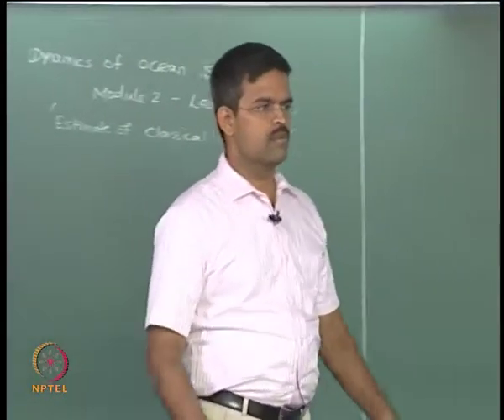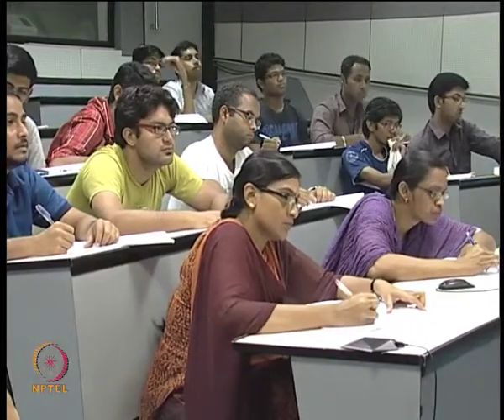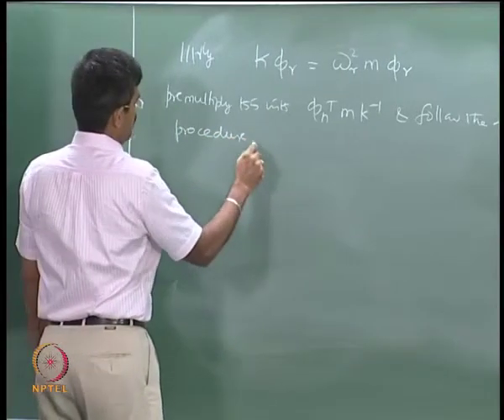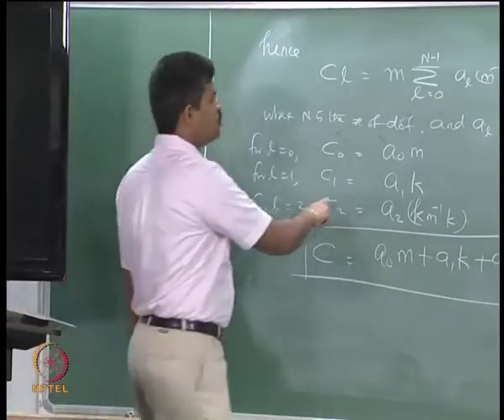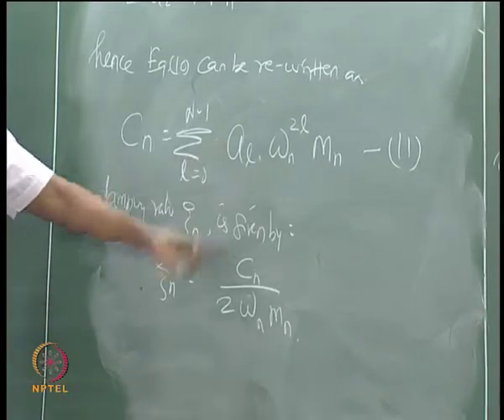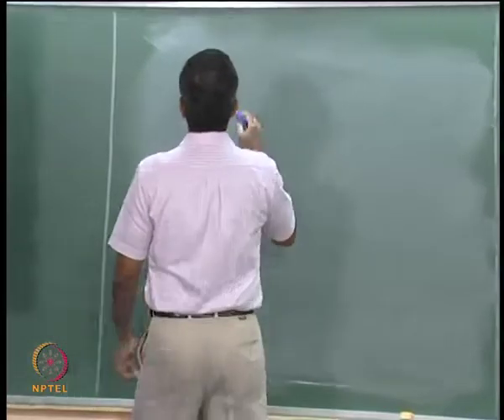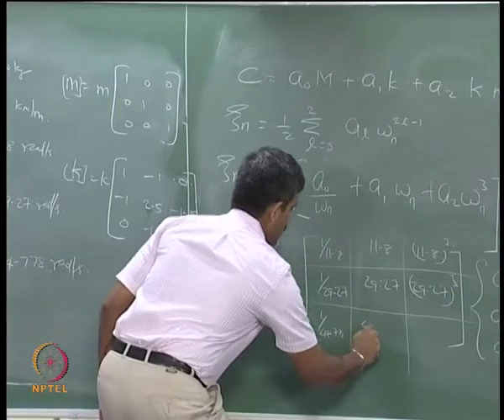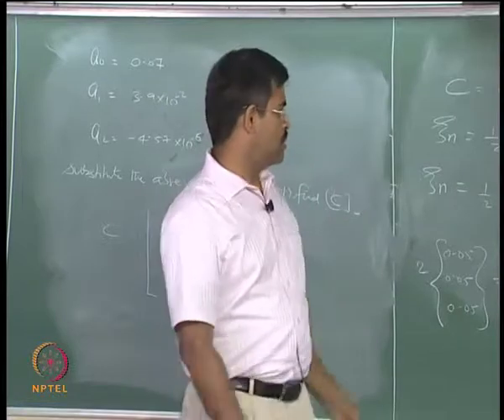Mod-02 Lec-14 Estimate of classical damping